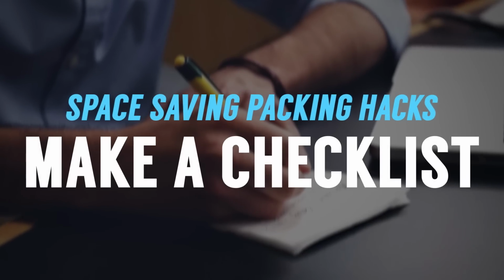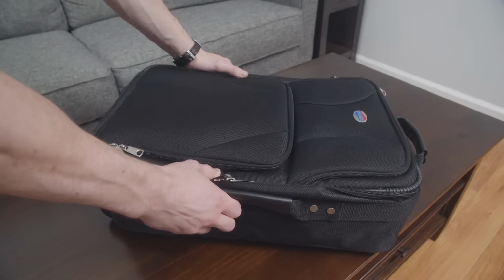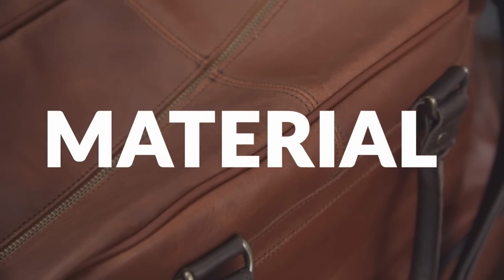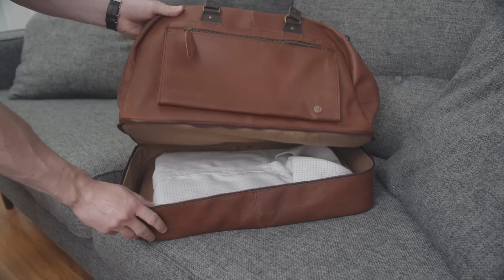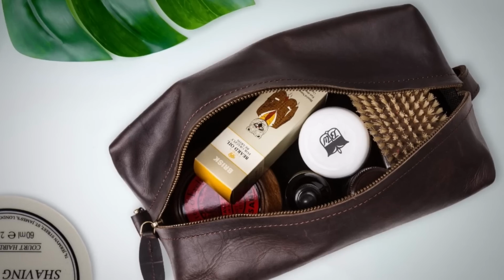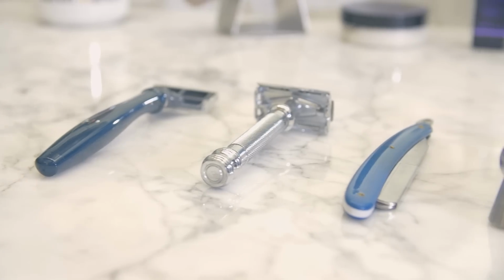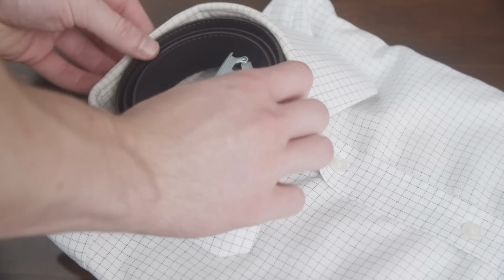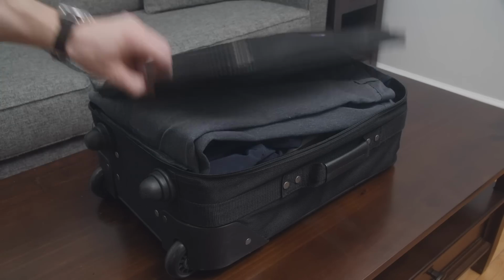10 Stress Free Travel Hacks That Save You Money! (Pack Your Clothes CORRECTLY)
Video Summary:
0:15 - Make a checklist
0:42 - Always check the weather
1:06 - Choose interchangeable clothing
1:32 - Pack everything into a personal item
4:54 - Wear an extra watch
5:12 - Consolidate your equipment
5:33 - Beware the large Dopp kit
5:59 - Pack travel size toiletries
8:36 - Label everything
8:54 - Learn to roll your clothing

- Click here to check out my 100% FREE Masterclass: Command Respect, Attract Opportunity and Increase Your Income!

📫 Shipping Address

Antonio Centeno
USA

PRODUCTS

RECOMMENDED PRODUCTS